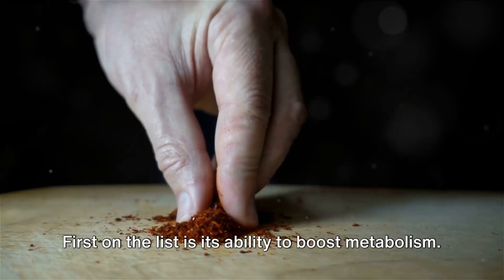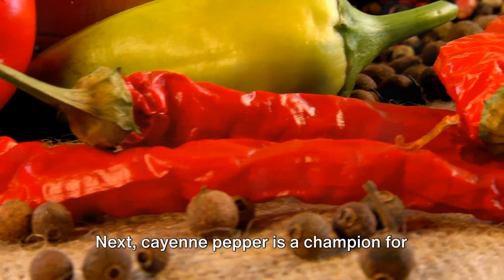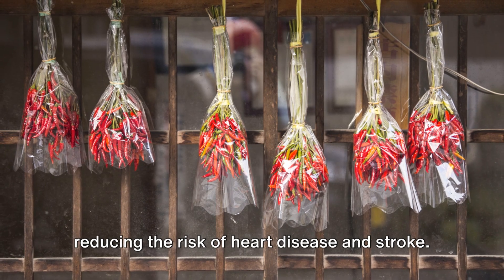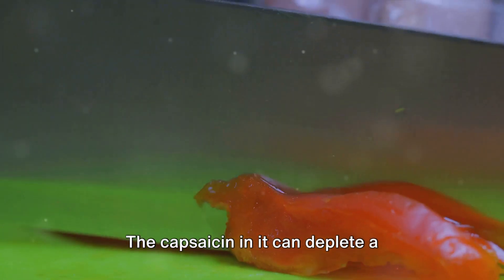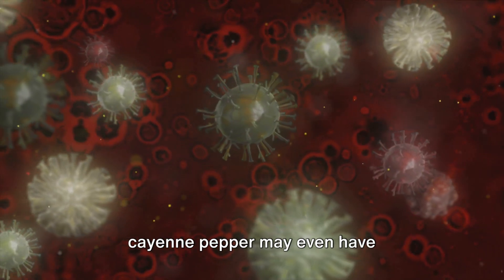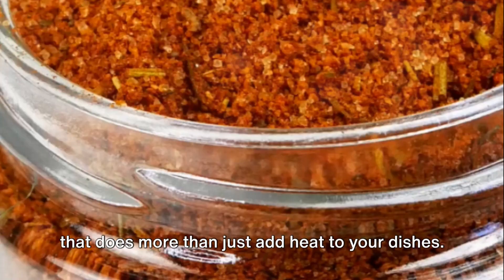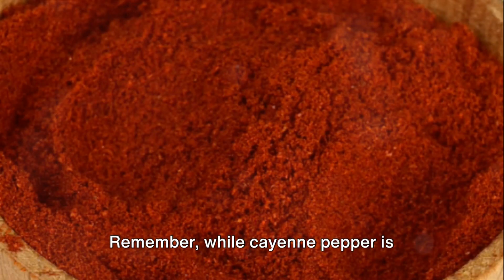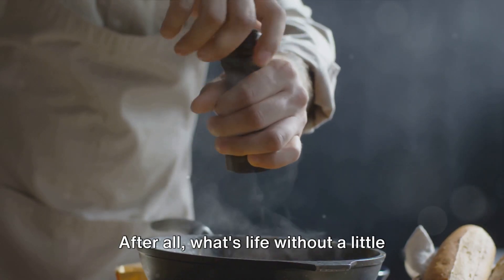Spice Up Your Health: Magic of Cayenne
🌶️ Cayenne Pepper: Simply Organic: Boost your heart health and nutrition with this high-quality powder.

In this video, we will uncover the amazing health benefits of cayenne pepper that you might not know about. From turbocharging your metabolism to alleviating joint pain, this spice has some impressive health-boosting properties. Join us as we dive into the science and research behind the benefits of cayenne pepper and learn how to incorporate it into your daily routine for maximum effect. Don't miss out on this incredible natural remedy! Let's spread the word about the remarkable health benefits of cayenne pepper.

OUTLINE:

00:00:00 Introduction to Cayenne Pepper
00:00:19 Boosting Metabolism
00:00:39 Champion for Cardiovascular Health
00:00:55 Digestive Health
00:01:13 Natural Pain Reliever
00:01:29 Congestion Relief
00:01:39 Potential Cancer-Fighting Properties
00:01:54 Conclusion